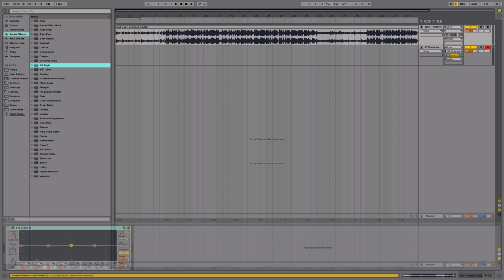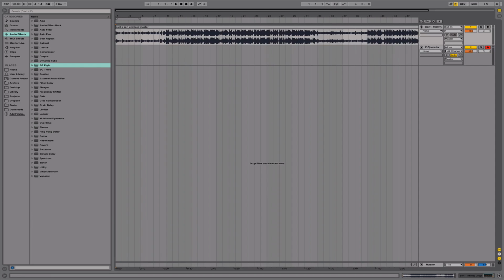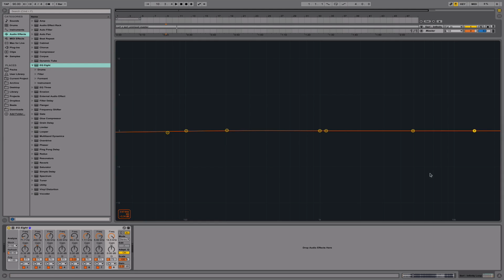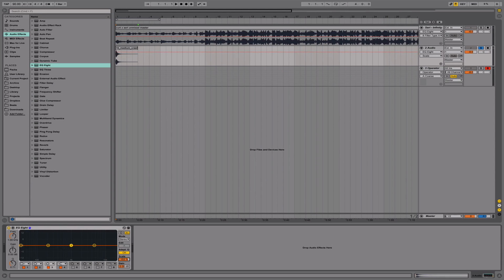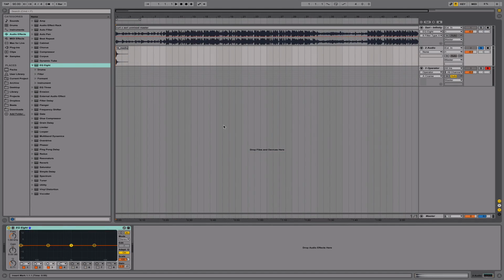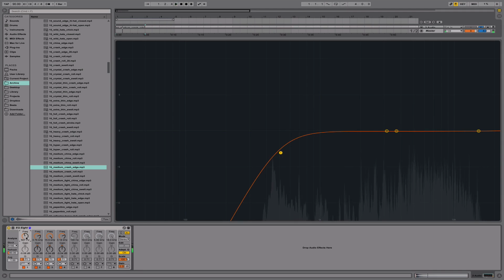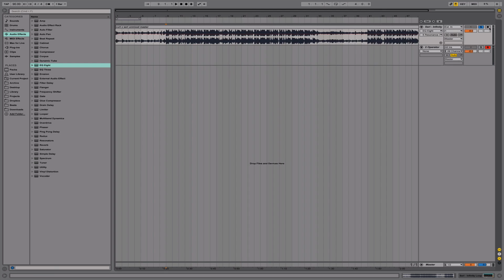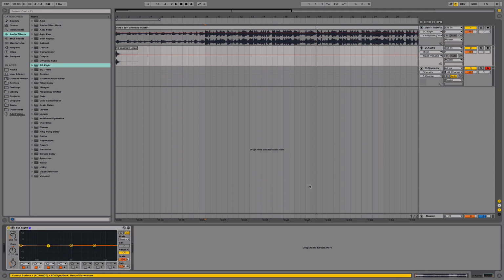How To Mix - EQ & Filter Basics [Beginner Explanation]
for Beats & Production Tools!